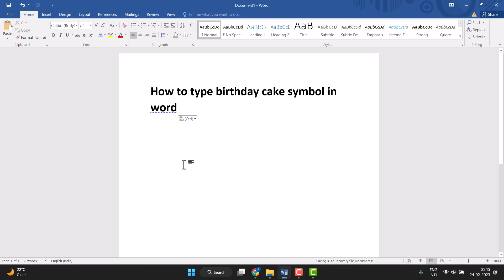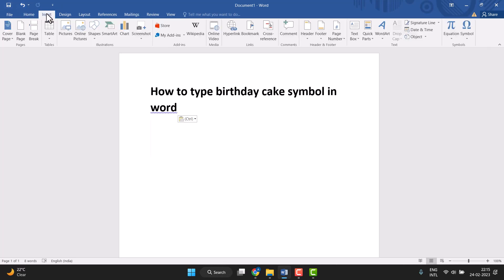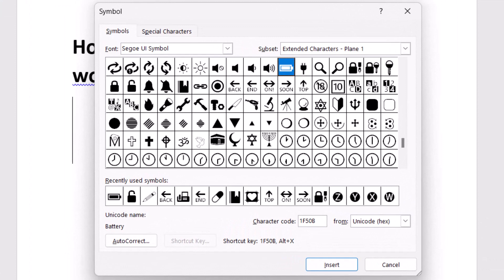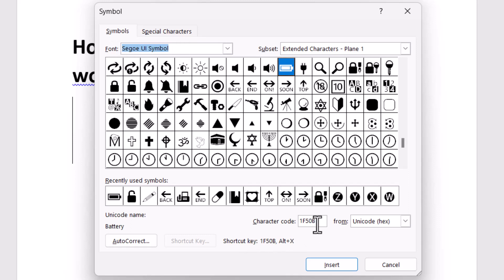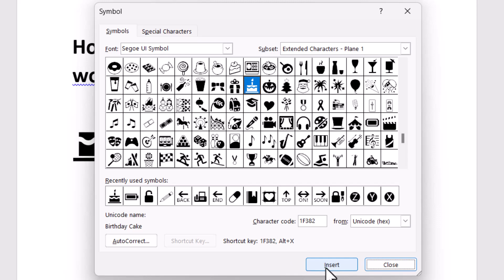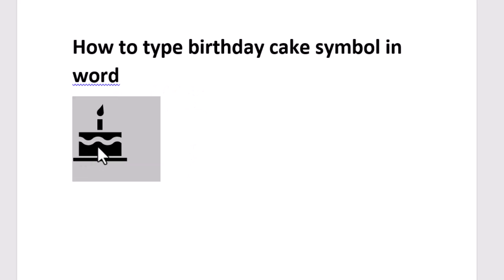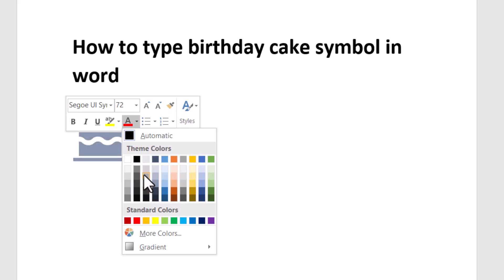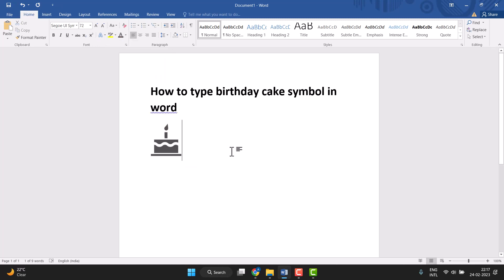How to type birthday cake symbol in word